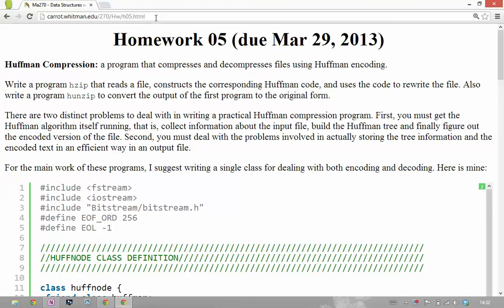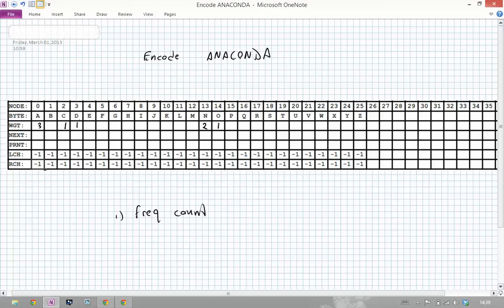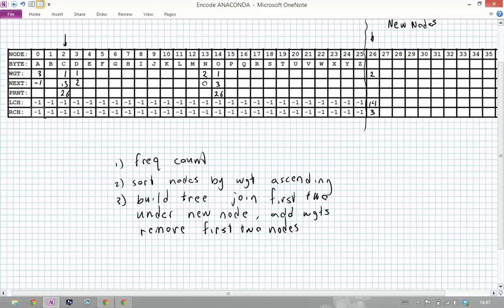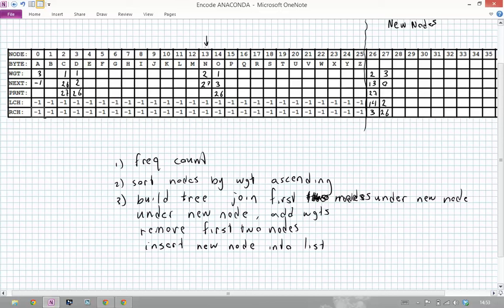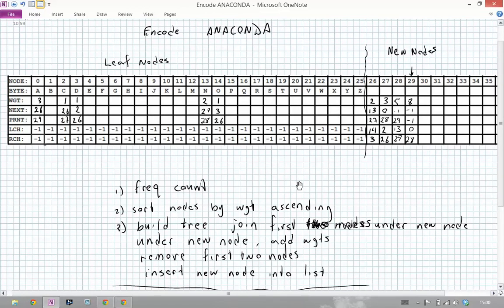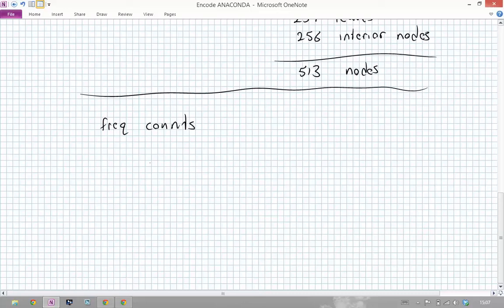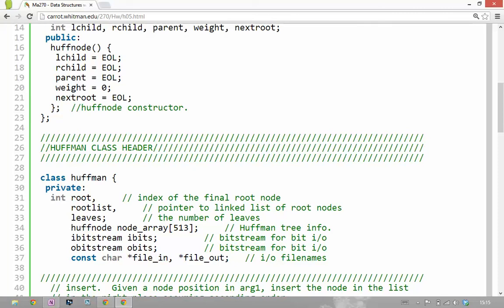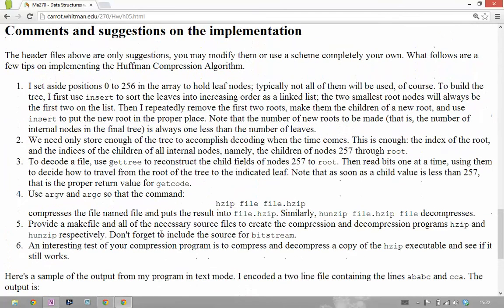Mar 01, 2013 - Ma270 - Data Structures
huffnode, huffnode array, huffman implementation